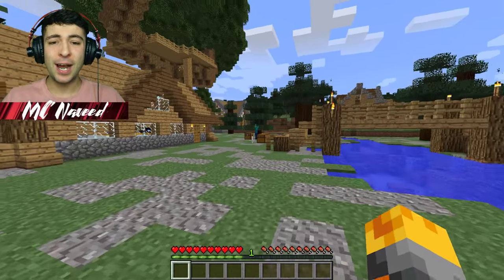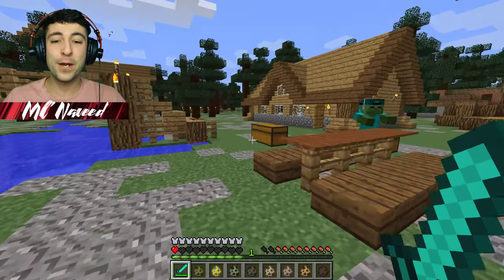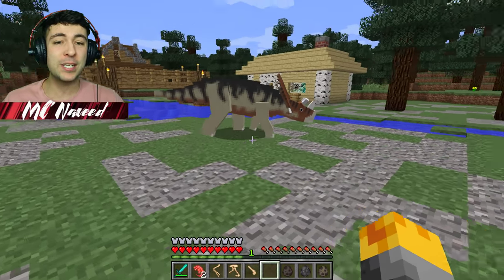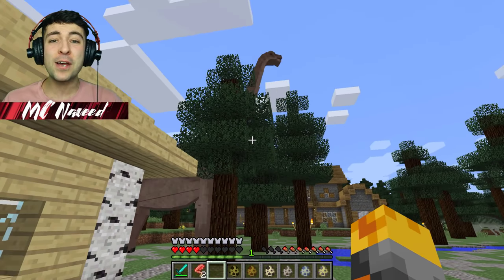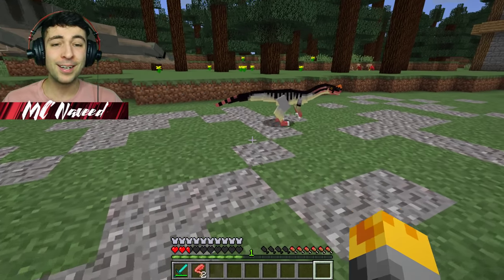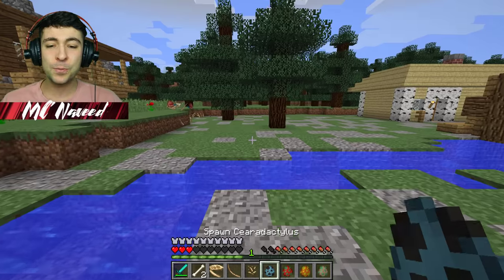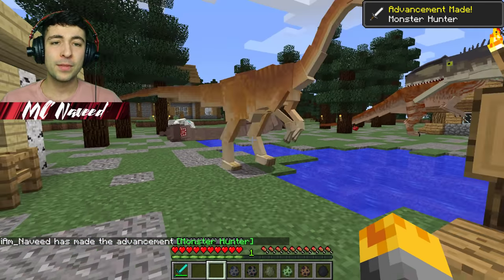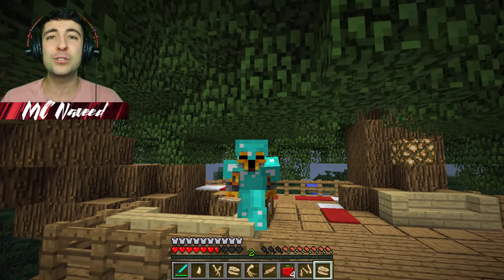Minecraft MORE DINOSAURS MOD / JURASSIC WORLD WITH INDOMINUS !! Minecraft Mods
Minecraft MORE DINOSAURS MOD / JURASSIC WORLD WITH INDOMINUS !! Minecraft Mods - In todays Minecraft Mods we will spawn loads of dinosaurs to make sure Mark our Friendly Zombie is ready for Jurassic Park, we will need to spawn as many dinosaurs as we can to figure out which ones are friendly and which ones are dangerous.